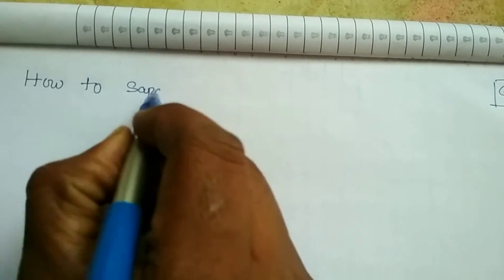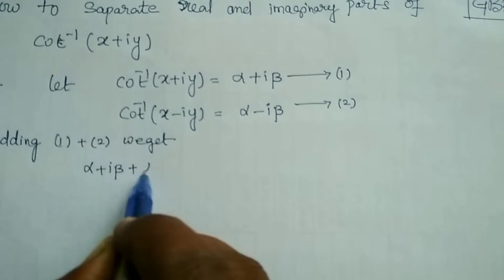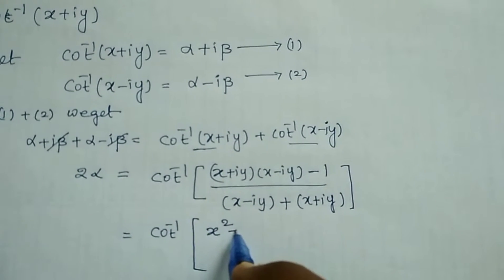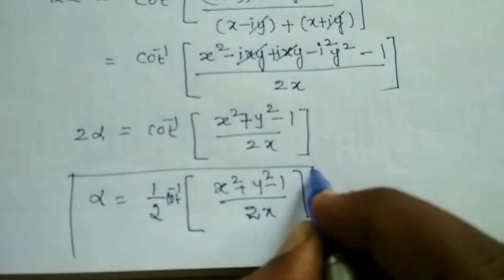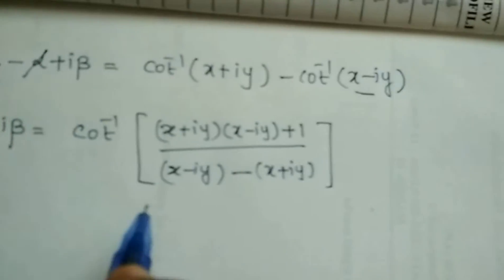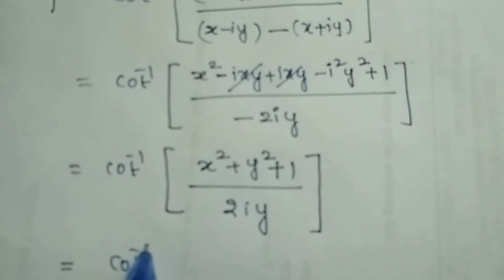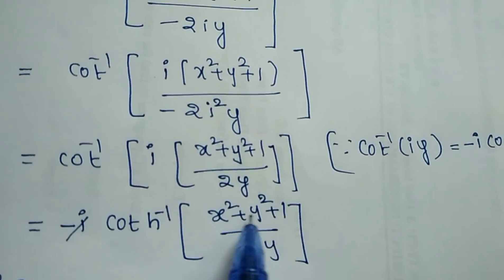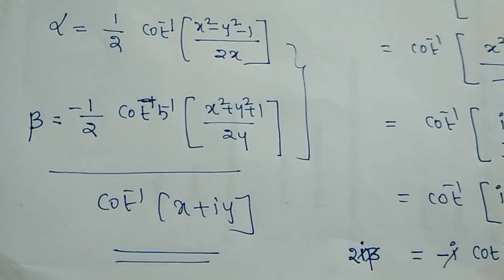Real and imaginary parts of cot inverse of x+iy//GBK maths//Mathematics//Gate//M1//NET//SET//B.Sc /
Inverse trigonometric function in complex analysis//Real and imaginary parts of cot  inverse of x+iy//GBK maths//Mathematics//Gate//M1//NET//SET//B.Sc /Mathematics,Mathematics- 1//Inverse Laplace Transform, Engineering Mathematics, JNTU, Gate Mathematics, Mathematics- 1//Rational Numbers//8th Class//Mathematics//Basic Mathematics//APSCERT//CBSE//TS Board//GBK maths//Education ,Art ,Children Mathematics videos, mathematics,integration ,differentiation Non Homogeneous Linear Differential equations of Higher order//Type I//Mathematics I//JNTU Mathematics //Complementary functions //Particular Integrals //Engineering Mathematics//Diploma Mathematics//Degree Mathematics//Linear differential equations//Mathematics I //Mathematics II//Mathematics III //Mathematics IV//Complex Analysis// Probability and Statistics//Laplace Transforms //Fouerier series //PDE//ODE// Basic Mathematics//NET//CSIR//GATE//SLET//SET//UGC NET//JRF//JL//DL//Assistant Professor//Polytechnic Inverse Laplace Transform, Engineering Mathematics, JNTU, Gate Lecturers//Appsc//CTET//ES//APSET//PG SET//Competitive exams//Govt Exams